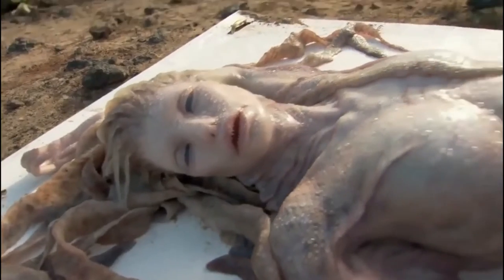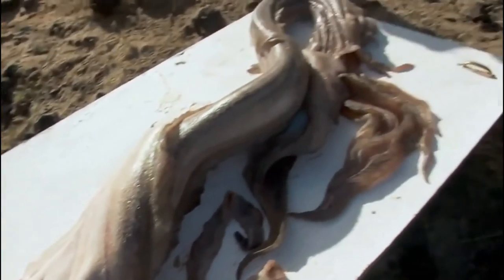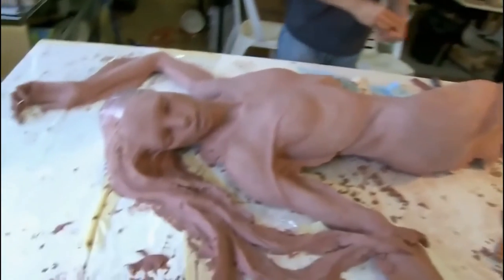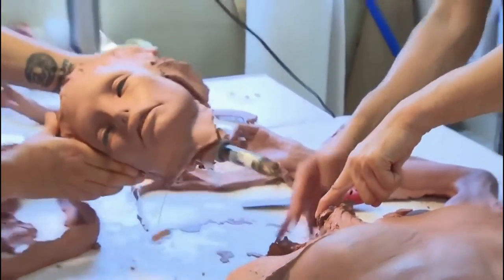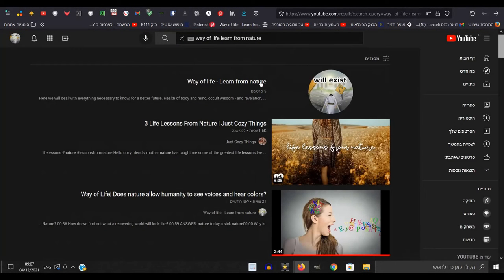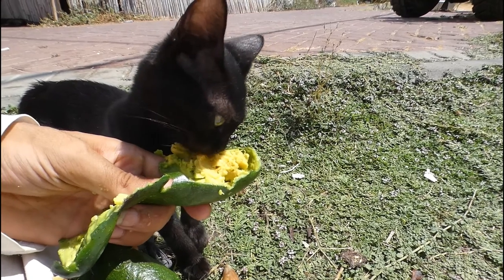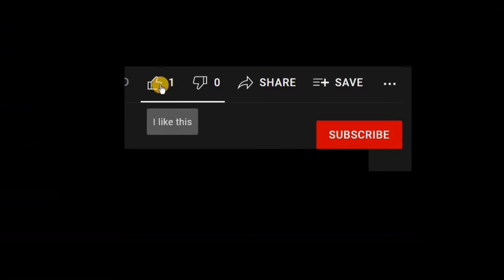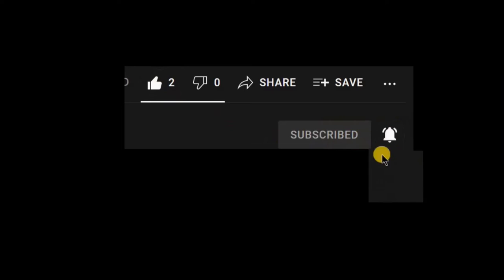Way of Life| The illustrations: Real mermaid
The videos I upload to the channel are not copyrighted, the videos or some of them can be used for any educational or research purpose.
To download the video to your computer, simply add the "SS" sequence before the word YouTube in the URL.